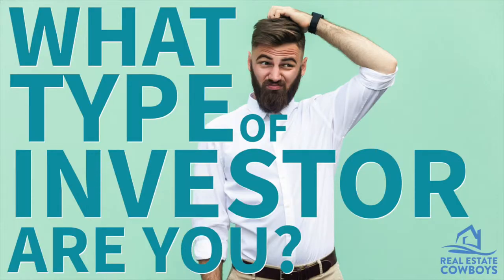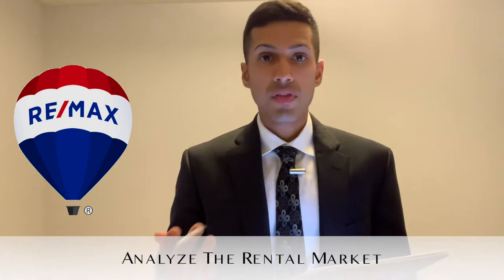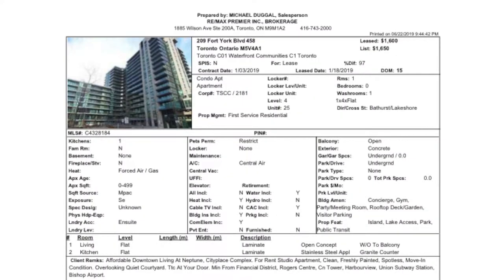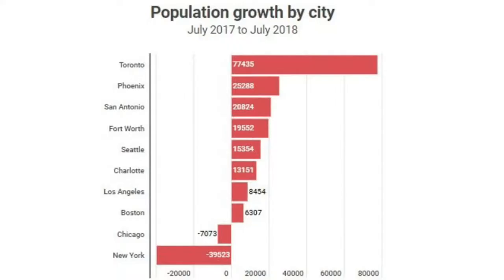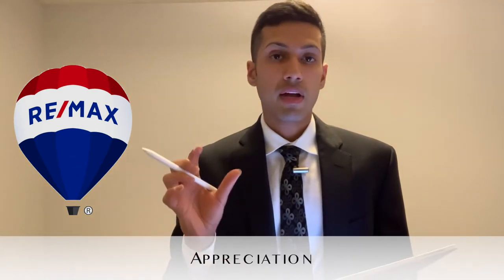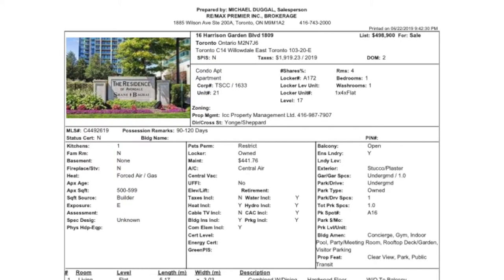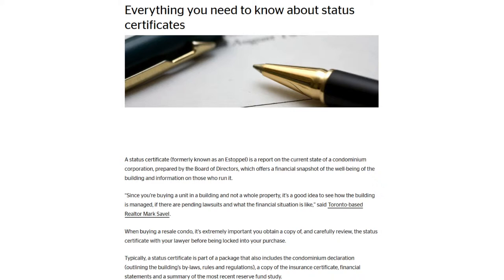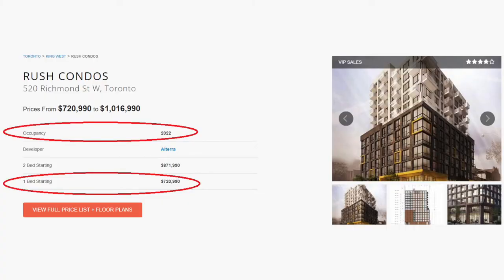Video Blog – Michael Duggal - Are Toronto Condos A Good Investment?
Are you buying a condo as an investment? If so, how can you evaluate if a condo is a good investment? There are several calculations you can go through, and questions to address.

When considering a condo as an investment, you must estimate:
1. The annual rent you may receive, and
2. The annual expenses you will incur, including such things as:
3. Property taxes
4. Insurance
5. Maintenance fees
6. Utility bills

In addition, you have to factor in the occasional expenses you may occur, such as:

1. Vacancy expenses
2. Increases in maintenance fees
3. Repair costs if a tenant damages the property

I will as well discuss the importance of reviewing a status certificate. The status certificate is a document that provides basic and essential information concerning the financial status of a unit and the condo corporation. Its focus is to inform a prospective owner of the reserve fund and any large increase that is going to come into effect, of any special assessment that is being contemplated by the board, and any arrears or lien that a particular unit might have.

📷 CAMERA:
POCKET-SIZED CAMERA VLOGGING:
4K CAMERA (AMAZING CAMERA!):
Lens (Blur The Background Like Many Youtubers Have!):

🎙️ AUDIO:
Microphone (I Use This One):
Microphone Without Boom Stand:

💡 LIGHTING:
LED Lights (Great Value):
Light Diffusers (Makes the light less harsh):

🎉 ACCESSORIES:
Micro SD Card:
Camera Remote:
Camera Stand:

Michael Duggal
eXp Realty Inc.
Toronto, Ontario
MichaelDuggal.com